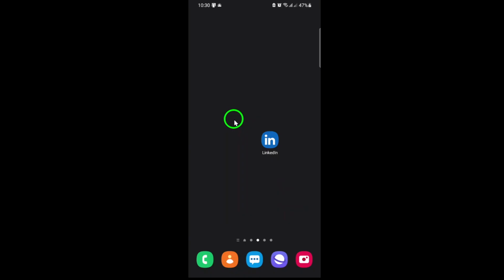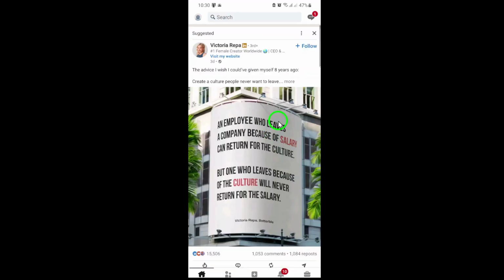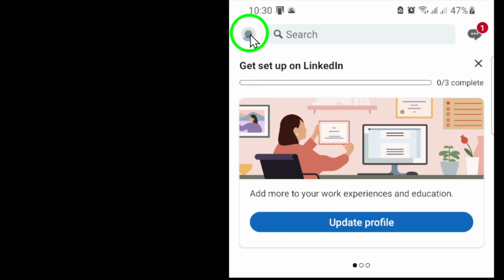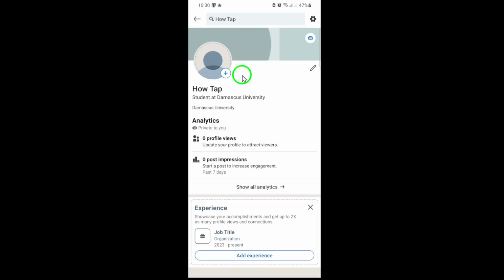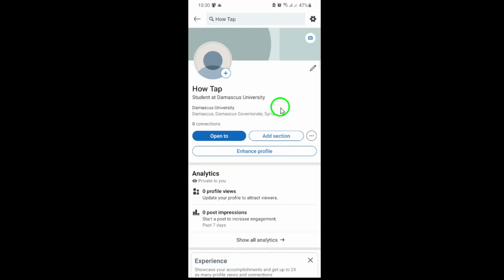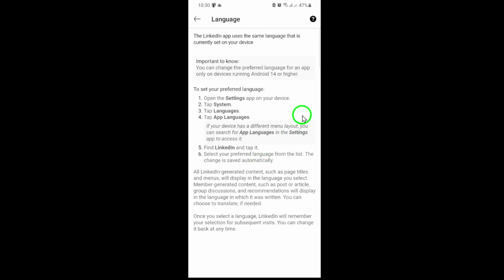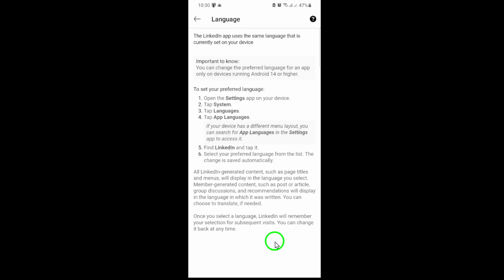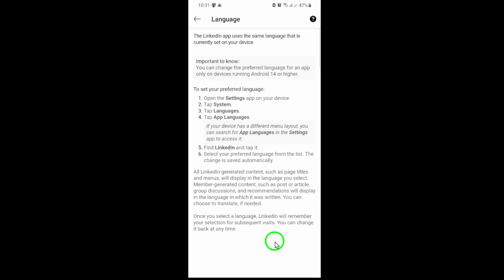How To Add Language On LinkedIn (Updated)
Learn how to add a new language on LinkedIn with this updated step-by-step guide. Adding languages to your LinkedIn profile can help you stand out to international recruiters and expand your professional opportunities. In this video, you'll discover the easiest way to showcase your language skills directly from the LinkedIn app.

Follow these simple steps to add a language on LinkedIn:

1. Open the LinkedIn app on your phone.

2. Tap your profile picture in the top left corner.

3. Tap “View Profile.”

4. Scroll down and tap the “+-” icon in the Language section.

5. Enter the language and your proficiency, then save.

By updating your LinkedIn profile with additional languages, you increase your visibility to global employers and demonstrate valuable skills to your network. Whether you're multilingual or just starting with a new language, this tutorial will help you present your abilities professionally.

Timeline:
00:00 Start
00:12 How to do it
01:05 End